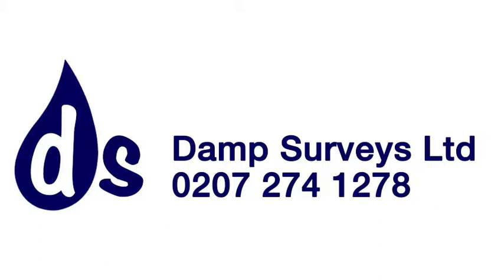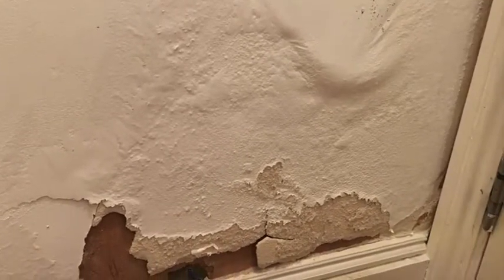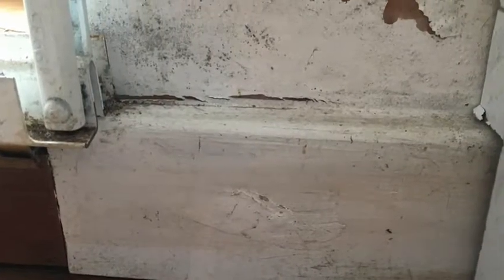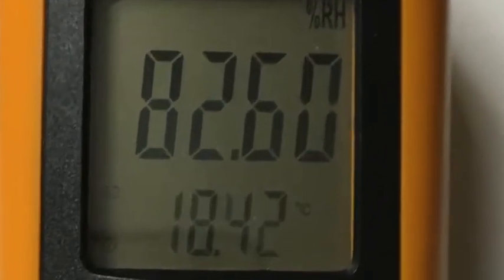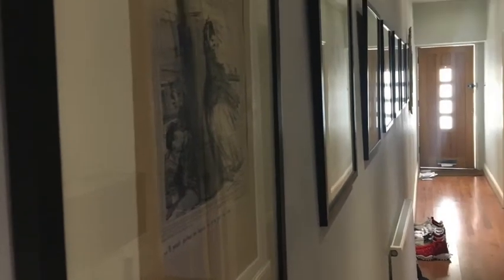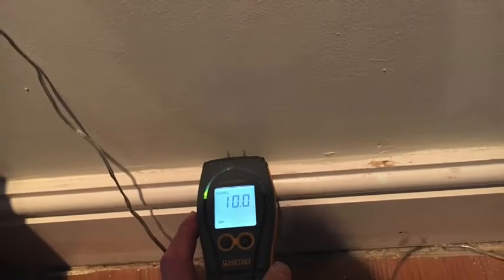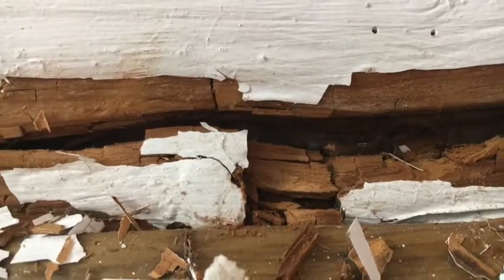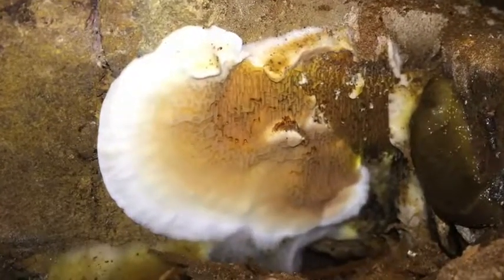Damage Caused by Chemical Damp Proofing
Two Examples yesterday of Damage Caused by Chemical Damp Proofing Treatment following misdiagnosis of rising damp.

The problem was mainly excess humidity, poor air circulation and poor ventilation from sources of dampness.